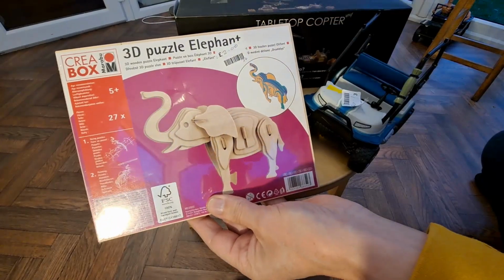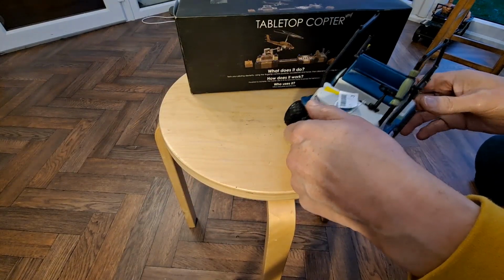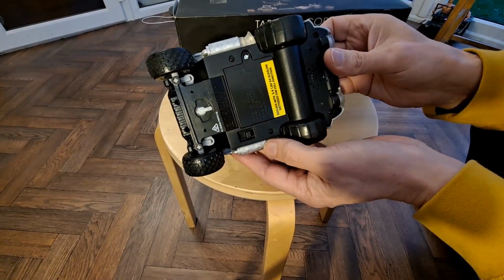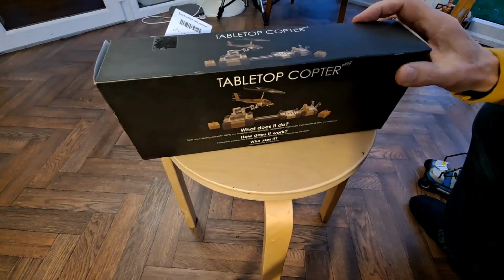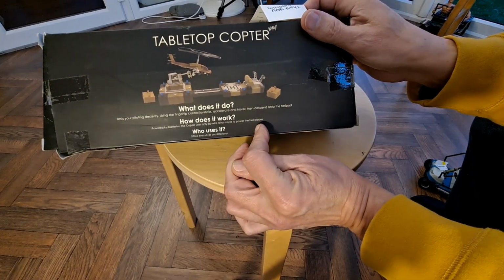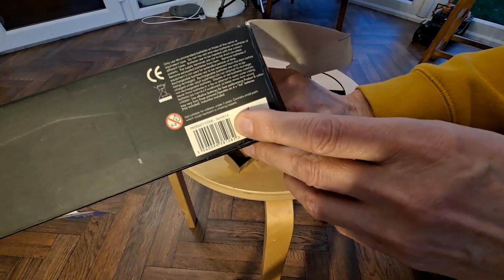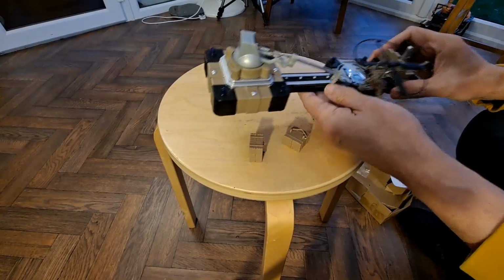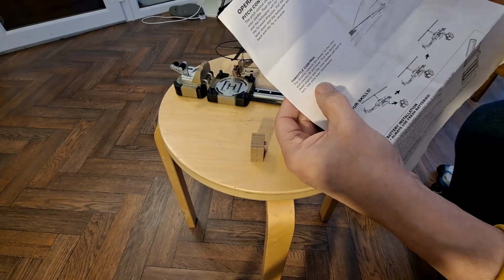Charity Shop Gold or Garbage 20221205 Nailsea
Similar vintage helicopter toy I spotted a few years ago, but didn't buy. Wrong box but old classic helicopter toy